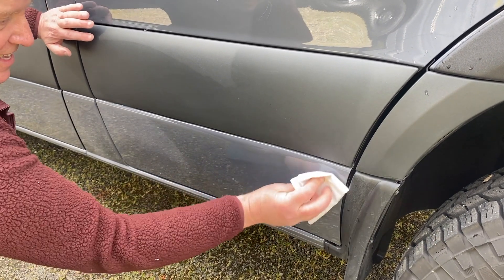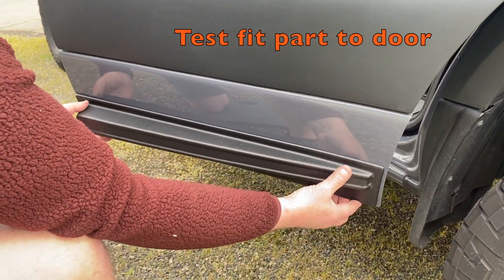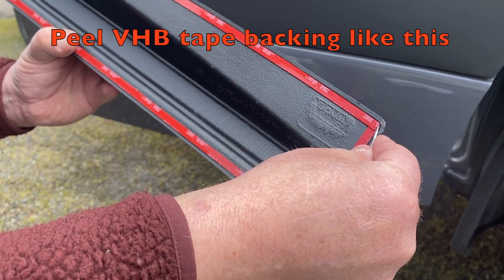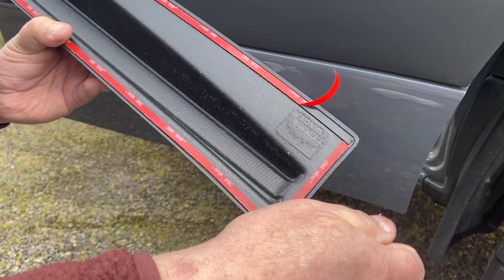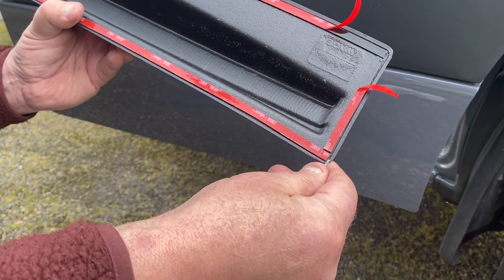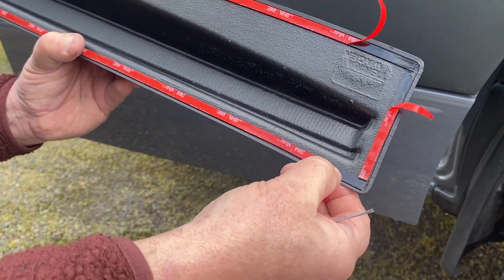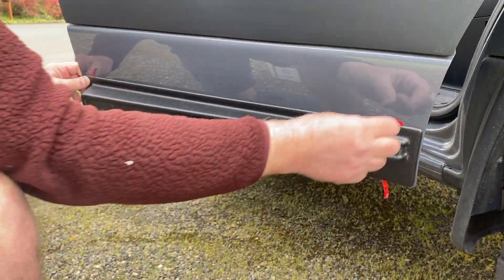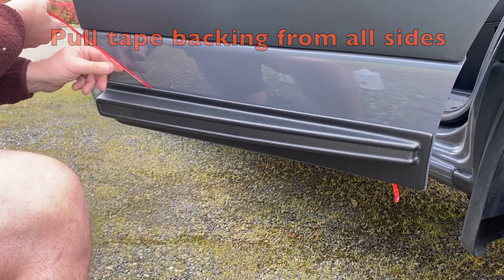Dirt Dodger Installation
Terrawagen "Dirt Dodger" installation video.